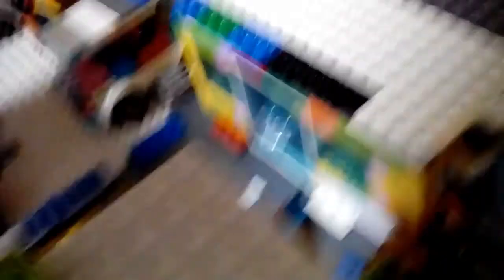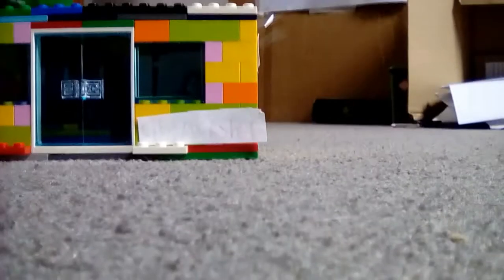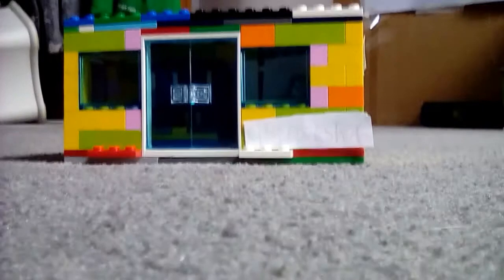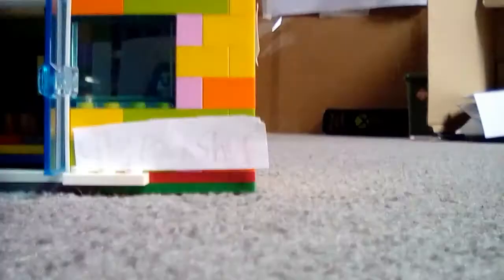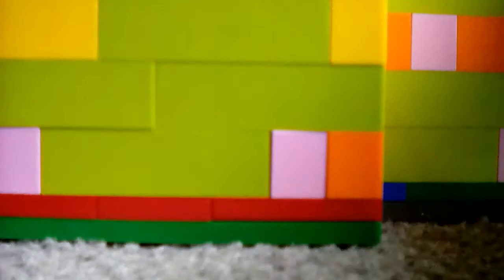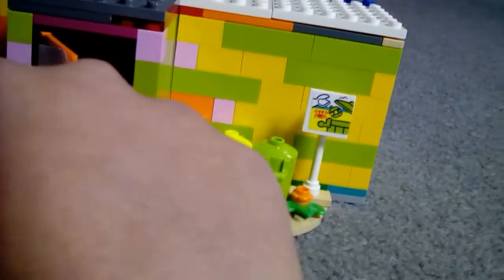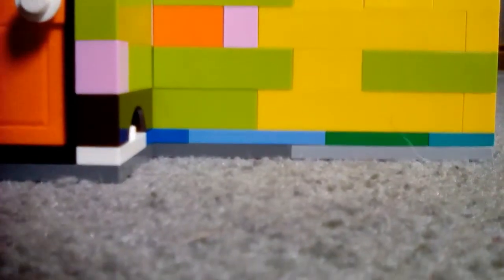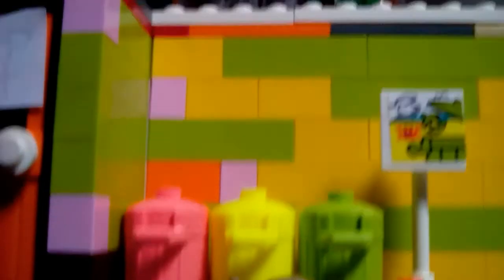Lego city update! Updates to Debenhams, new vehicles and a new building!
This is an update video to my Lego City! Containing a tour of the new bookshop, new update to my lego Debenhams, and a new friends set reveal!